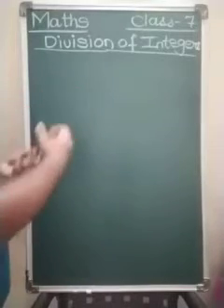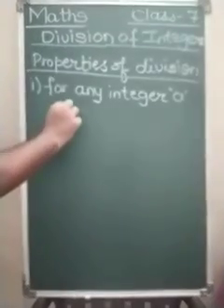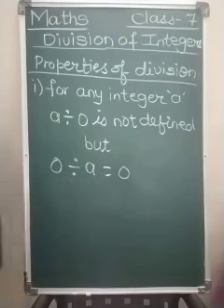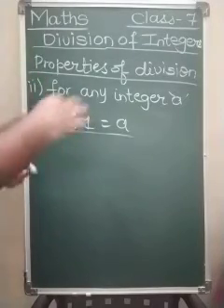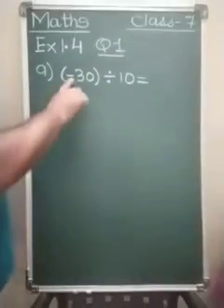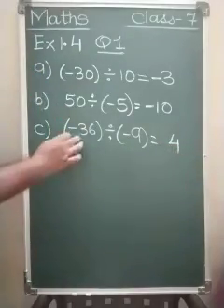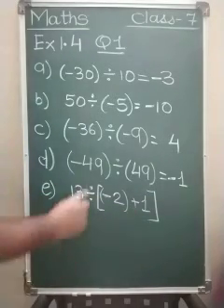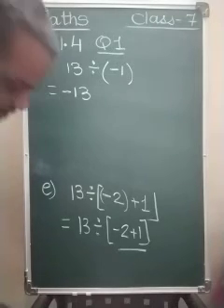class 7 integers explanation of properties of division